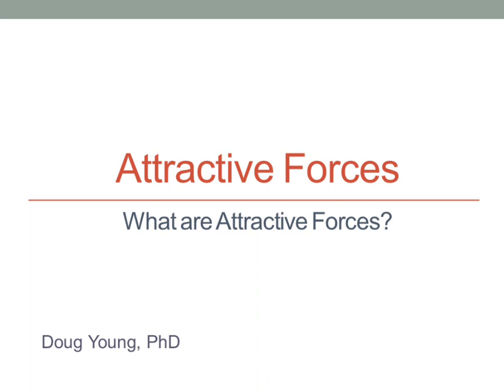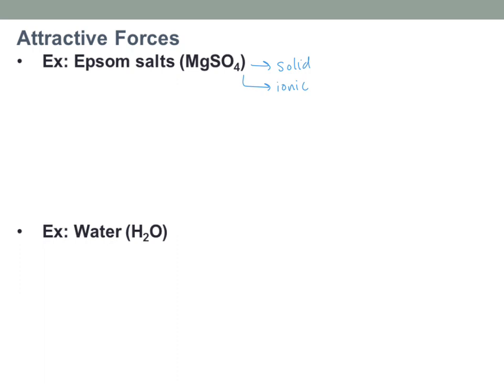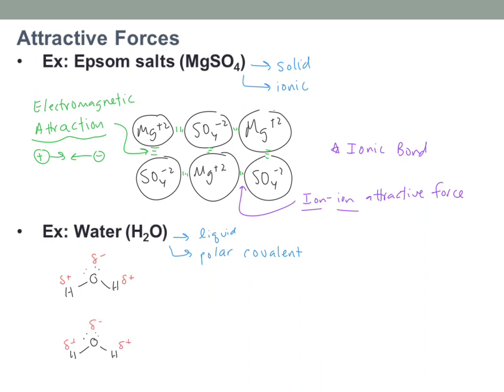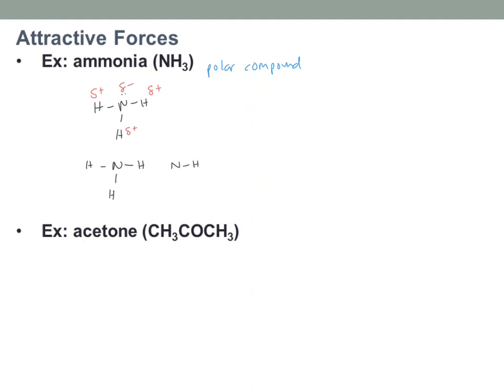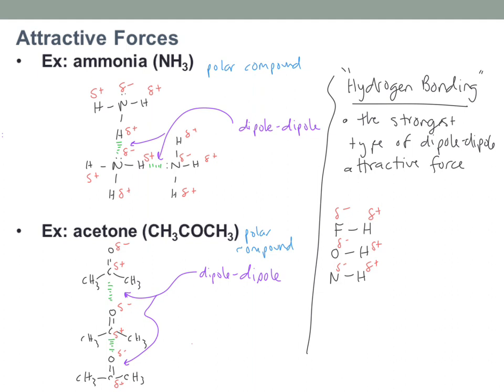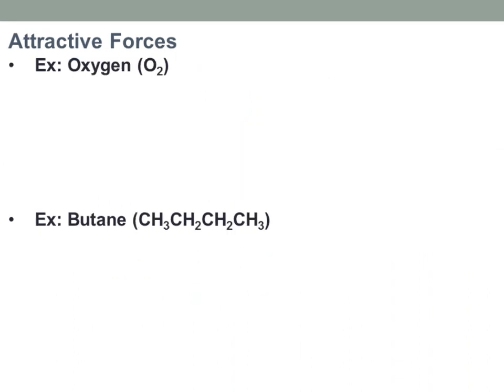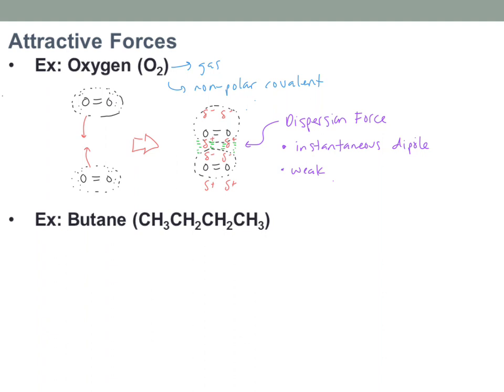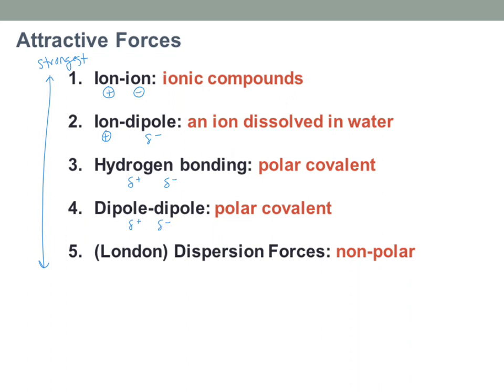Attractive Forces - Part 1: What are Attractive Forces?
This is definitely a longer video, but hopefully worth the watch. In this lesson we describe what an "attractive force" is and compare them to "intermolecular forces." We discuss and identify the ion-ion, ion-dipole, hydrogen bond, dipole-dipole, and dispersion forces.

In the following video, we will go over examples of identifying attractive forces in some sample problems.